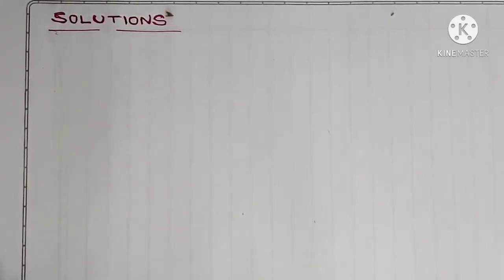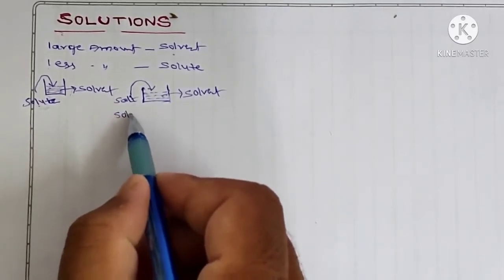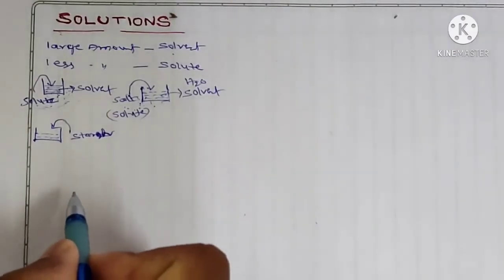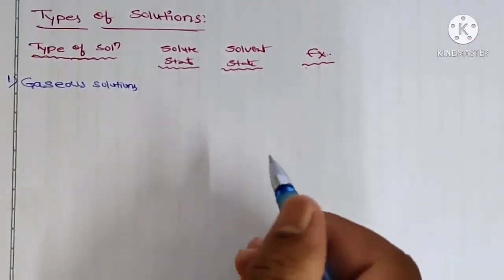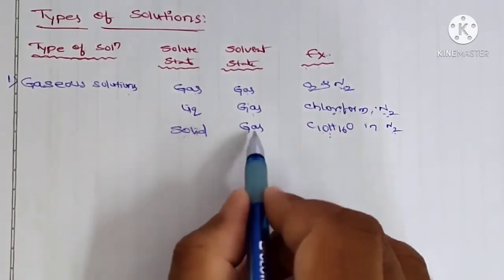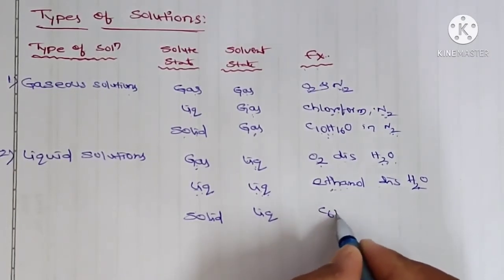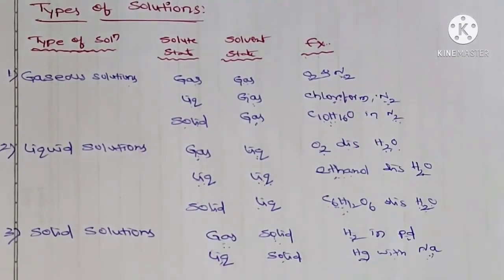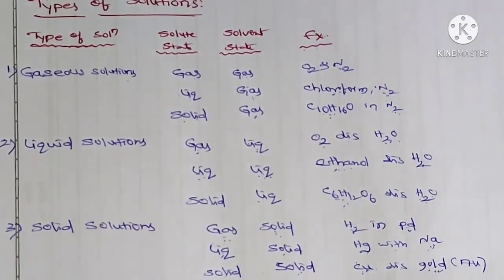Chemistry solutions LECTURE1